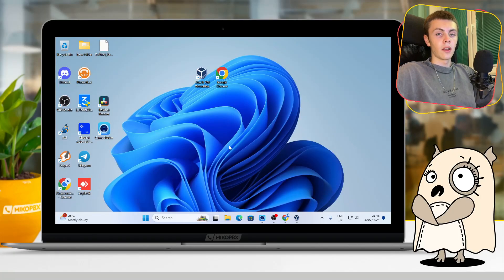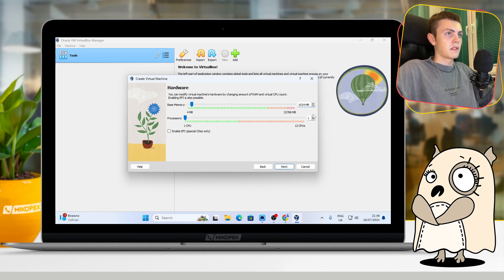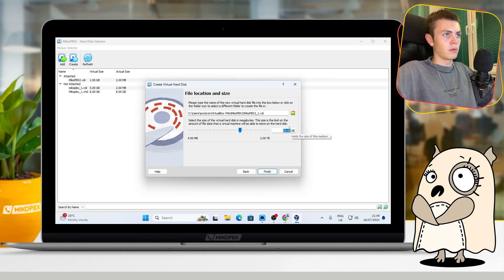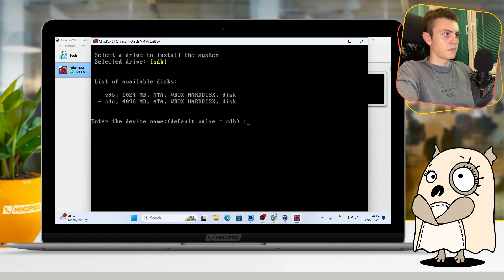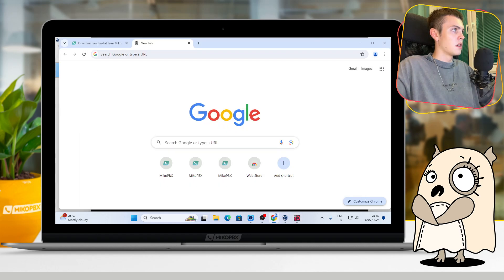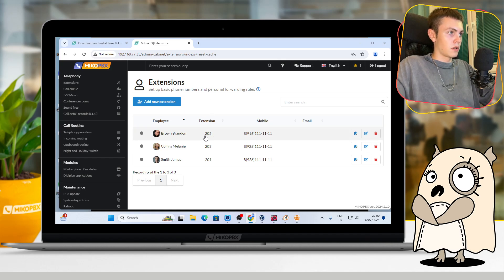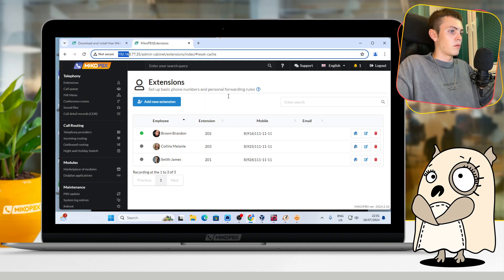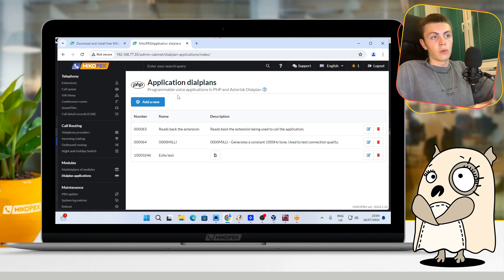Installation guide for MikoPBX in VirtualBox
This video demonstrates how to install MikoPBX on a VirtualBox virtual machine. The installation process includes creating the virtual machine, configuring its settings, and attaching a hard disk for storing call recordings. It will also show how to properly configure softphones and verify the functionality of both the system and the softphones.